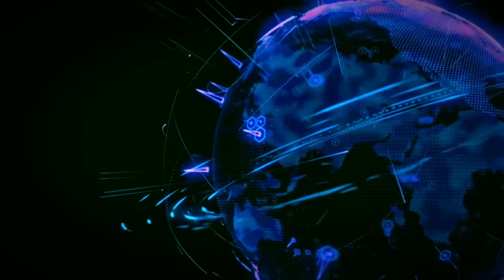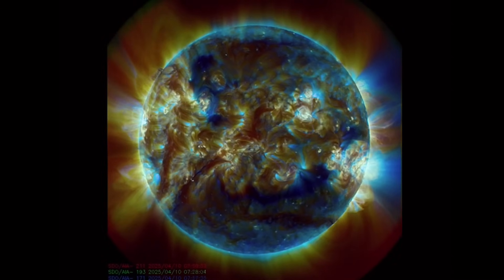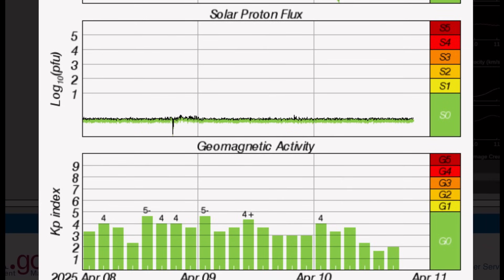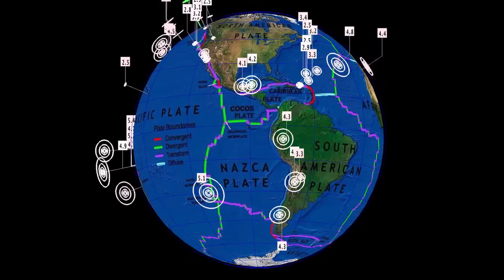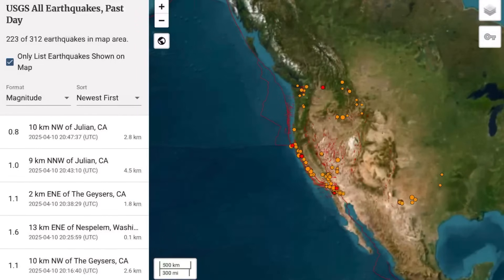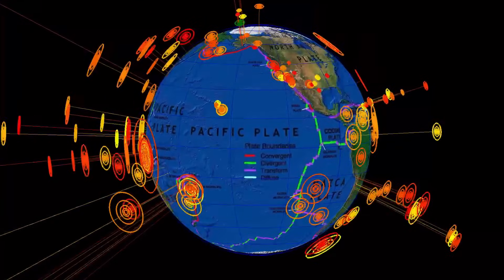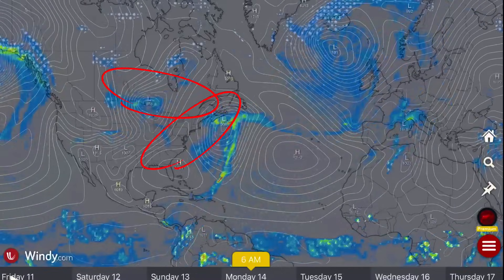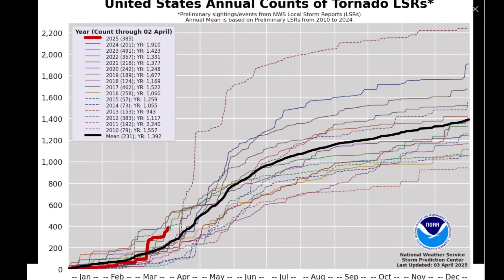Earthquakes ON THE RISE‼️ OVER 430 Tornadoes In 2025‼️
April 10 2025

5 Day not so normal World Weather forecast. Plus a look at spaceweather for today.